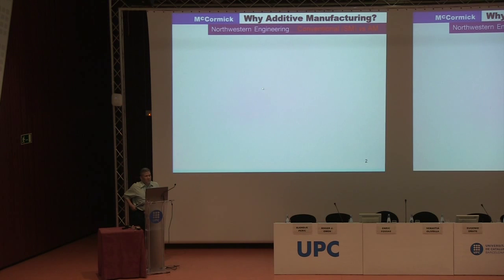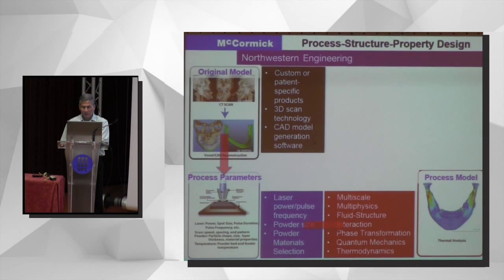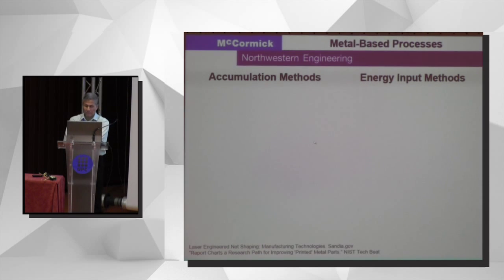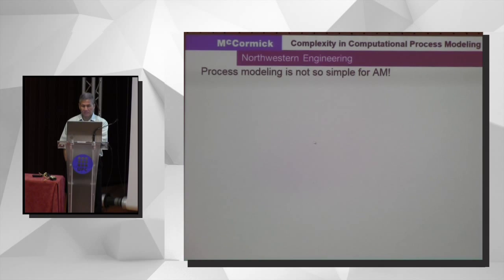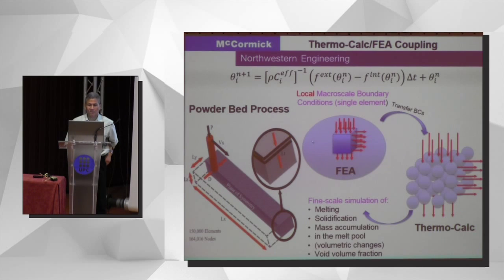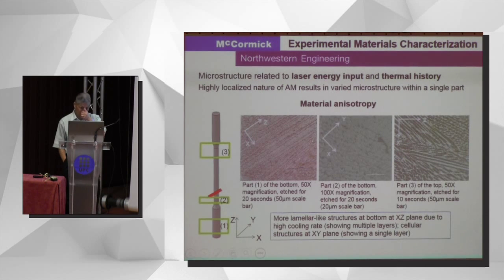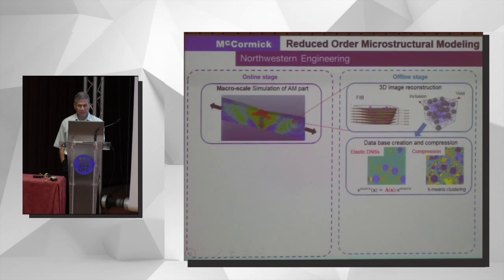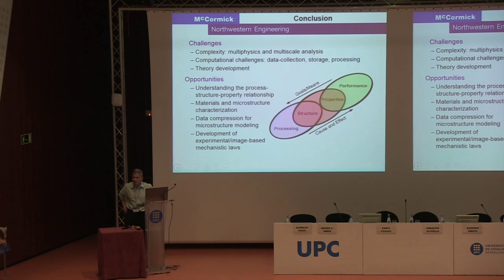Wing Kam Liu, "Linking Process, Structure, and Property in Additive Manufacturing..."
Linking Process, Structure, and Property in Additive Manufacturing Applications through advanced materials modeling.